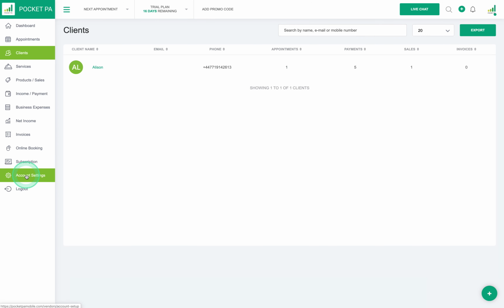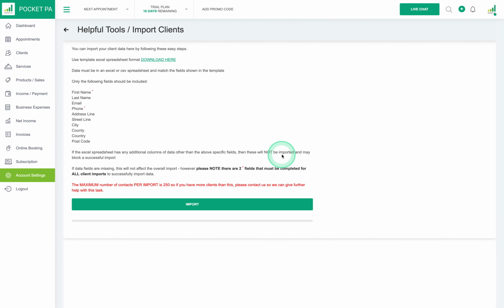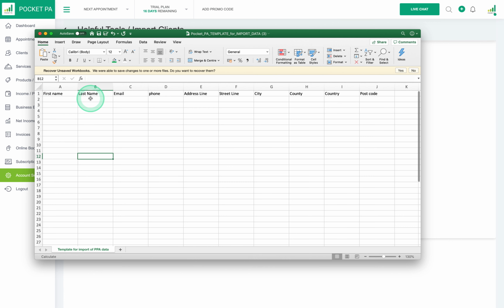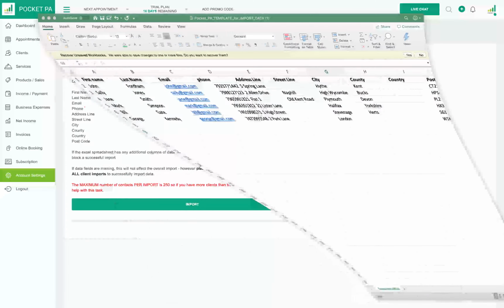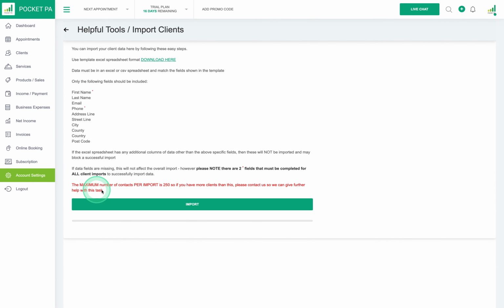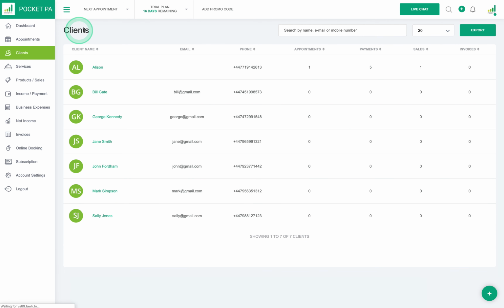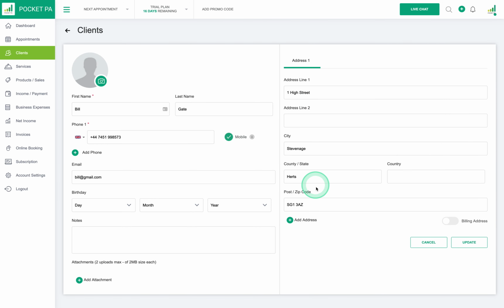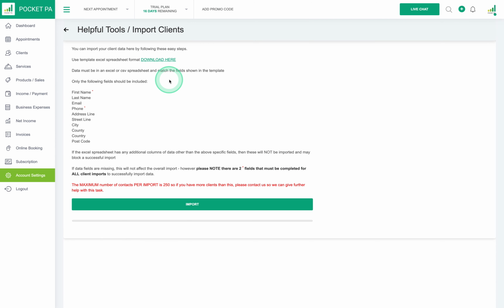POCKET PA - HOW TO IMPORT YOUR EXISTING CLIENTS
This video shows you how to import your existing clients to your Pocket PA app.